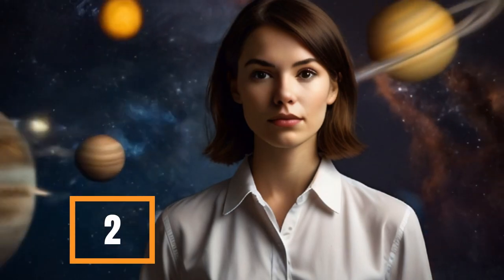3 Minutes of Astronomy Quizzes for Listening 🪐🎥🎓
Fast astronomy pop quizzes on the order of Solar System planets.